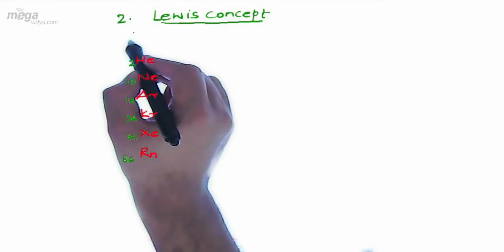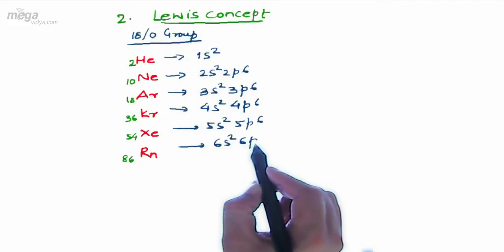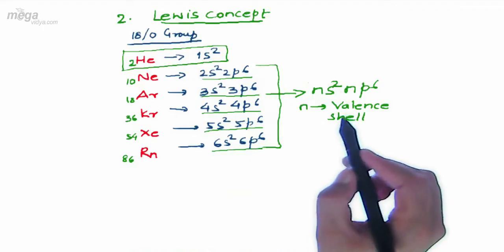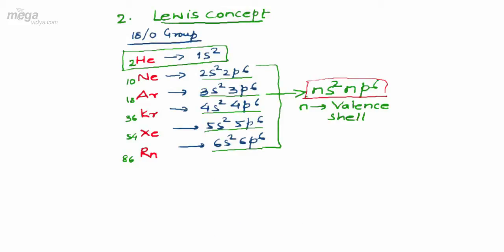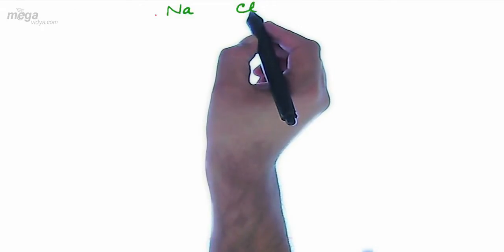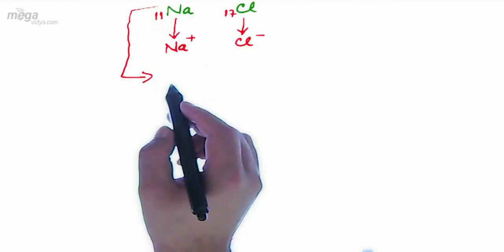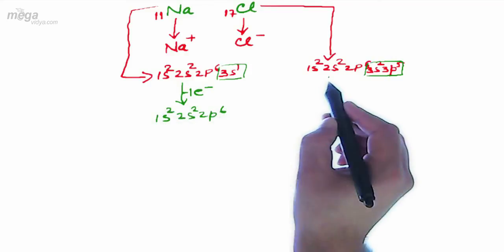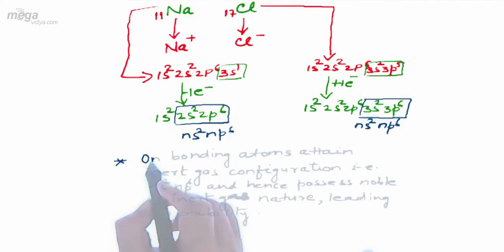Chemical Bonding Part-02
Lewis Concept Video Notes for IIT JEE is provided for helping iit-jee and aieee aspirants to do good score and sure success in entrance exam.